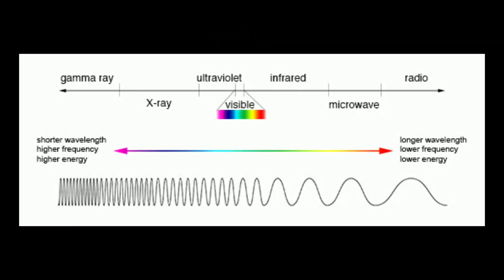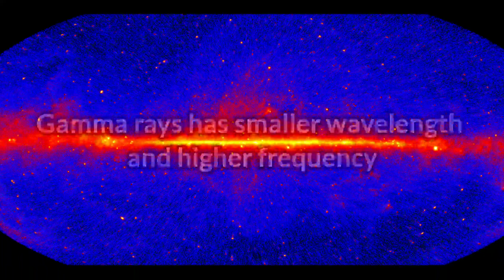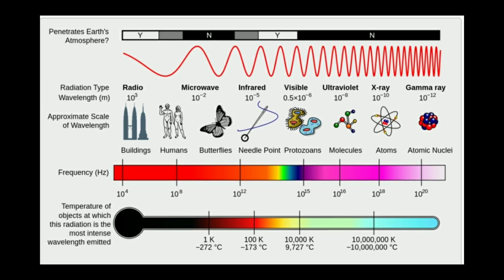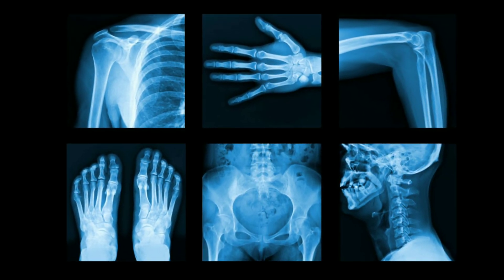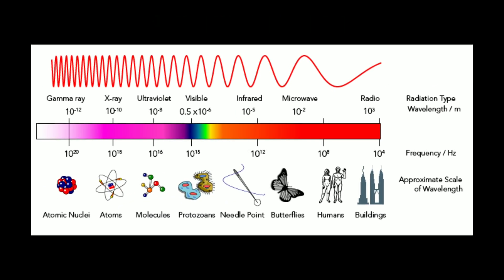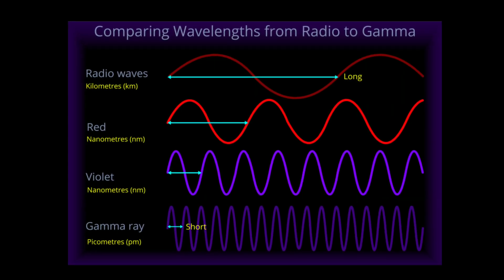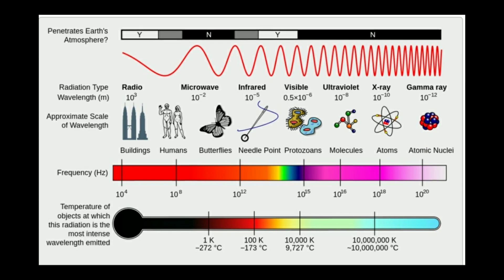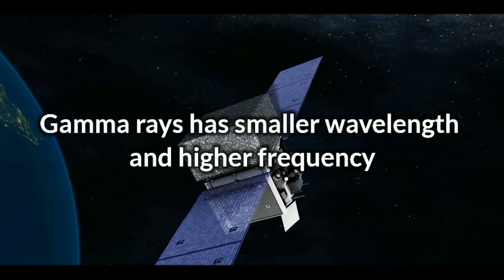பூமியை அழிக்கும் சக்தி உடைய Gamma Ray Burst | Gamma Ray Burst in tamil | GRB in tamil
Hi guys 😊 in this video I explain about Gamma Ray Burst and also about Gamma rays and also
what happen to earth when GRB hits on earth ?

🚀are u interested in education, fun and to find new friends?